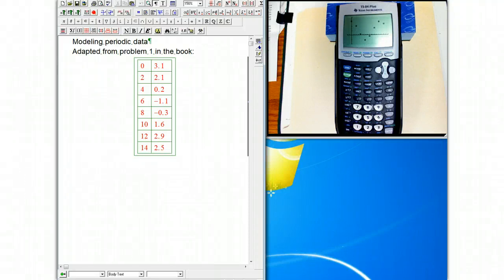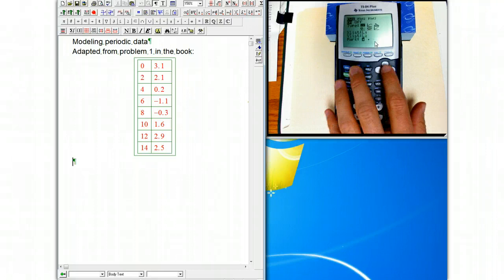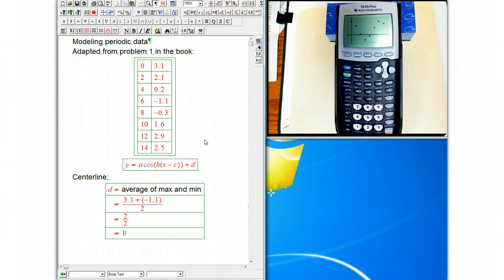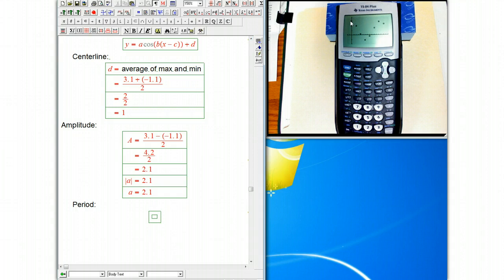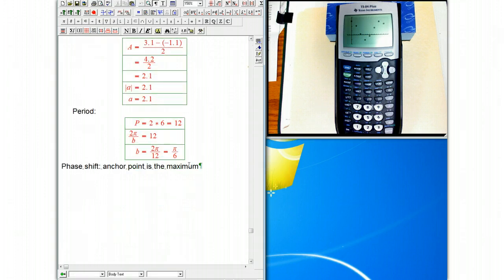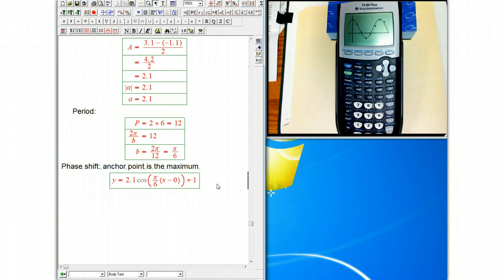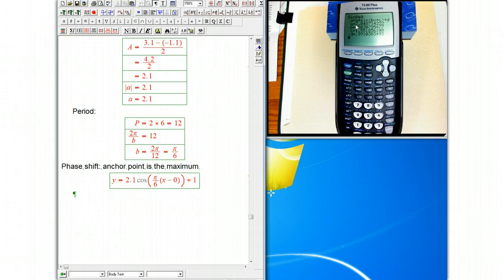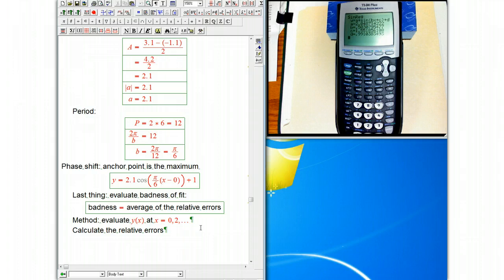Modeling Periodic Data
Example of modeling periodic data, by hand and by calculator